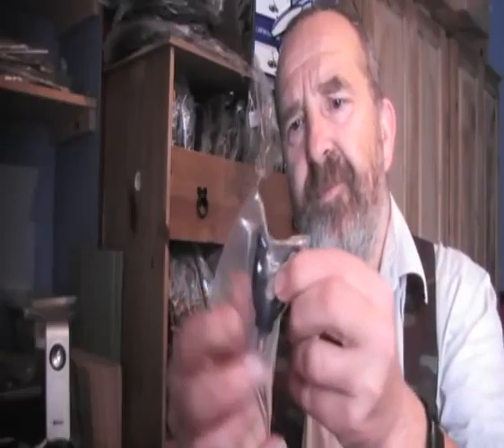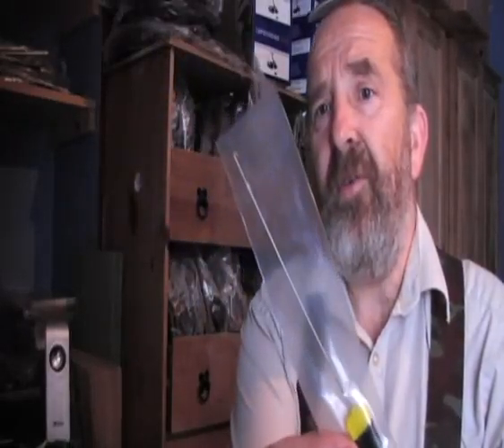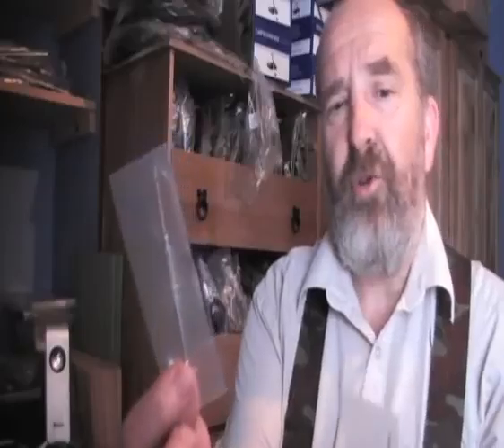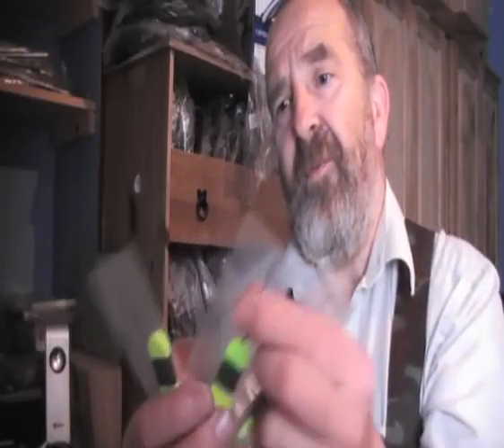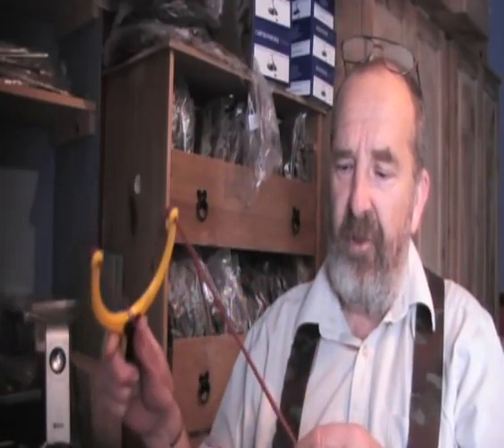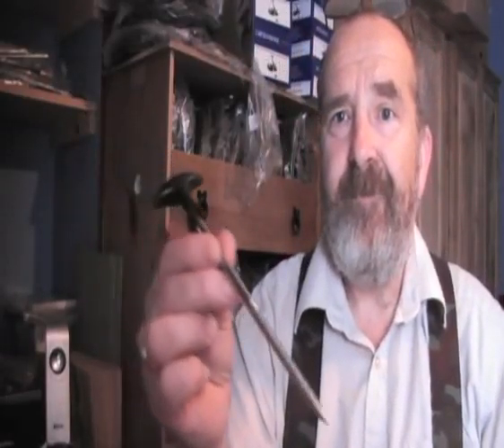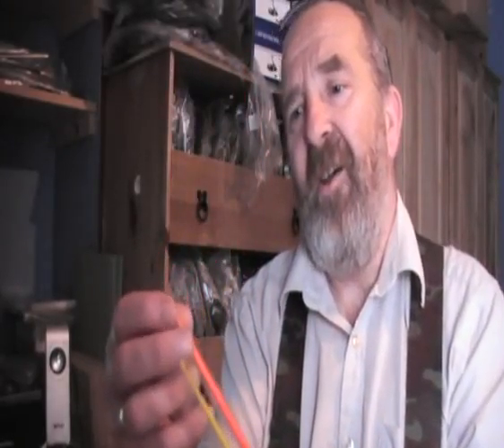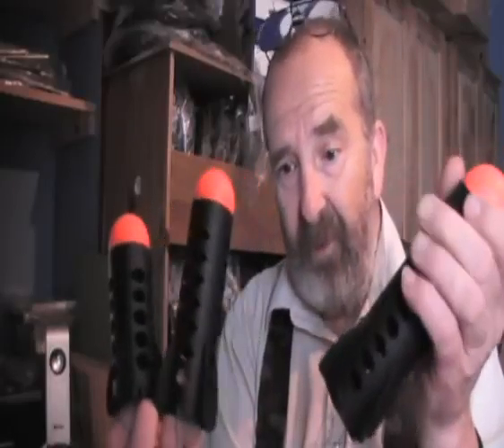katch karp tackle part 1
new tackle item for sale on ebay from katch karp pva tackle & bait